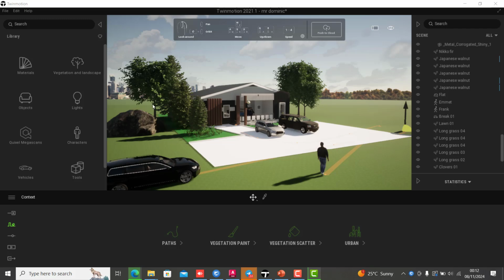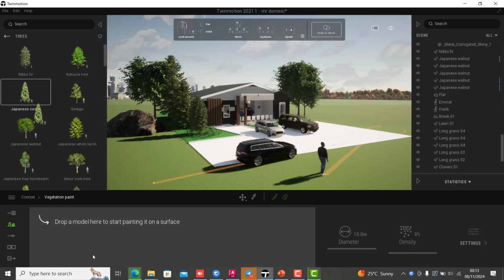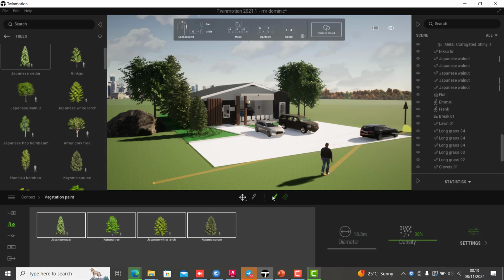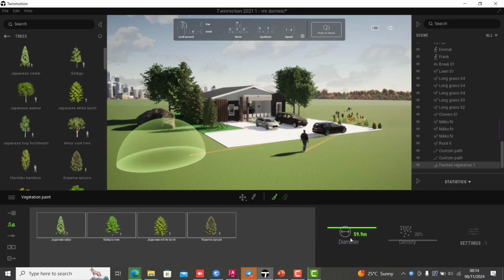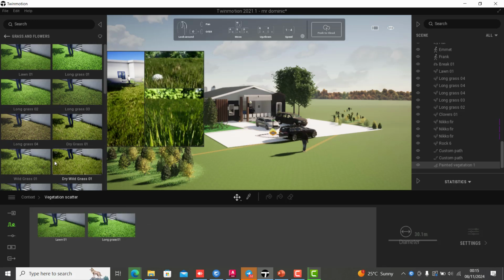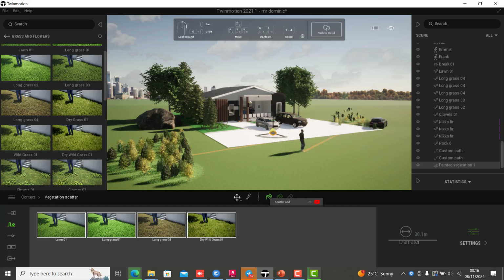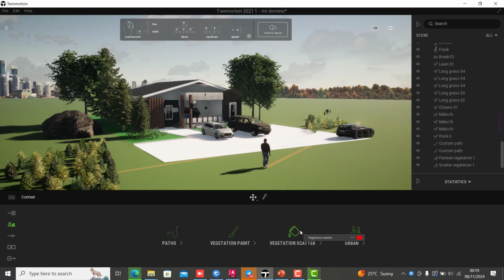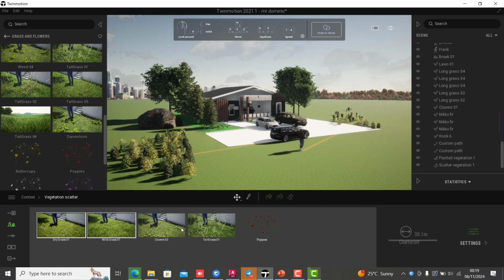Twinmotion Masterclass Episode 5